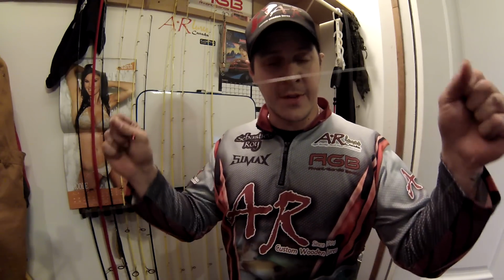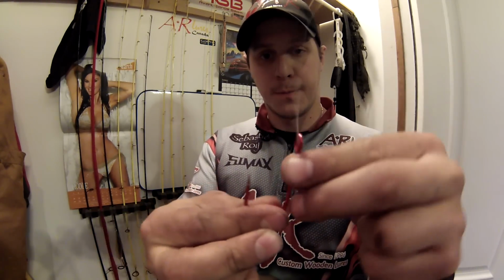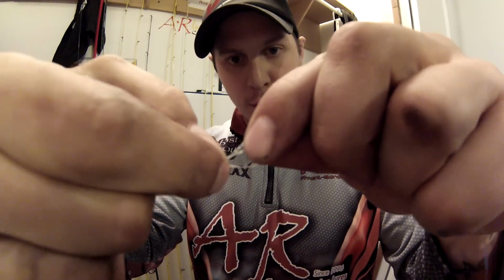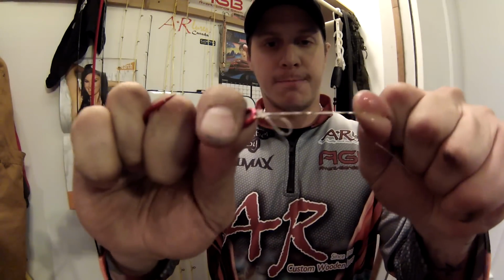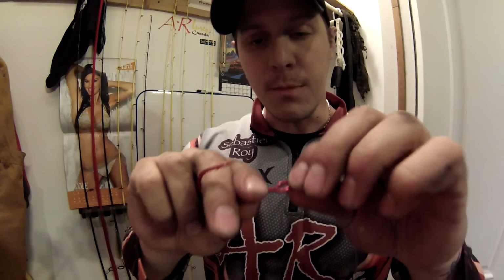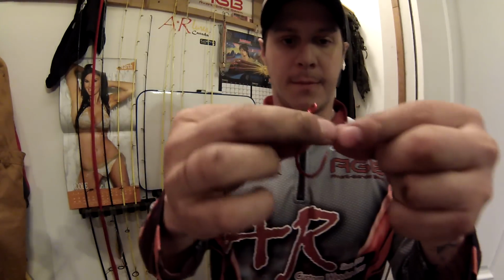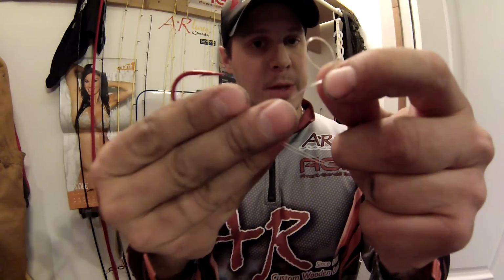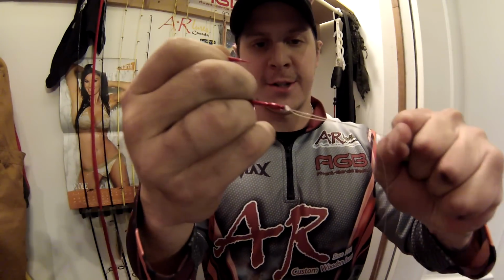How to: The BEST and STRONGEST Fluorocarbon Knot ever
How to: Best and strongest Fluorocarbon Knots
Two best Knots using fluorocarbon.
3 Tag end Knot, Shaw Grigsby knot.